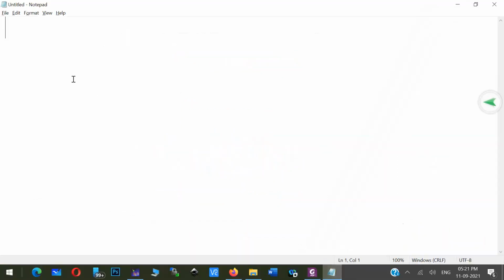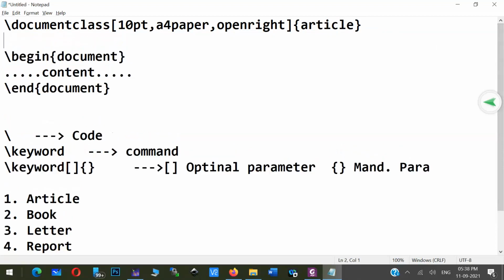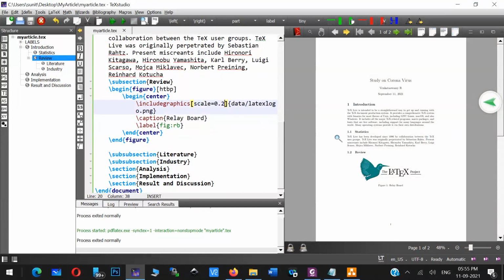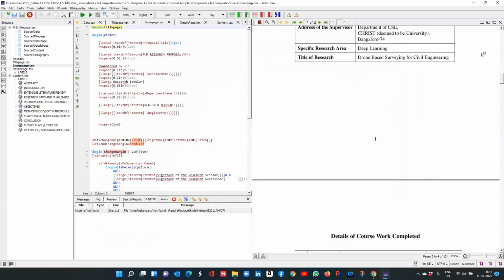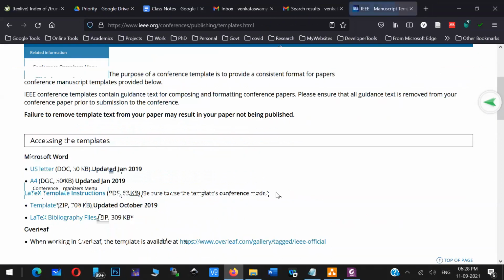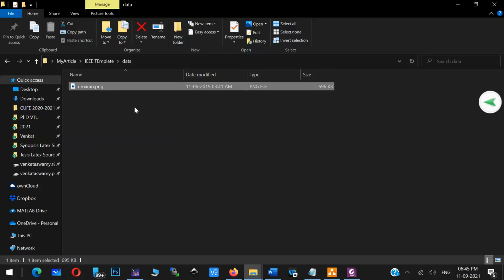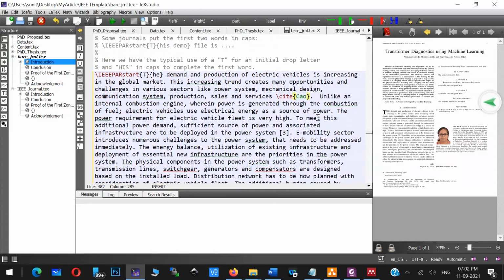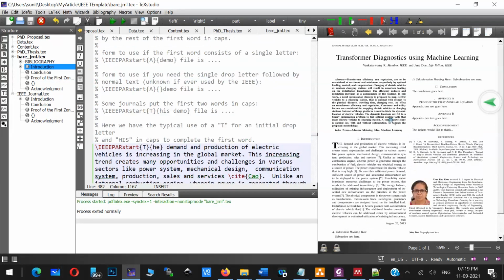LaTeX Article Preparation from Zero and Usage of Research Journal Templates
PhD Course Work - Methods in Research - Class 4 - LaTeX Artcle Preparation from Zero and Usage of Research Journal Templates